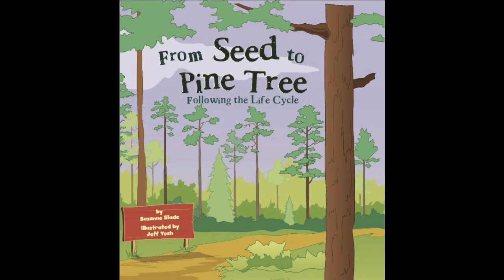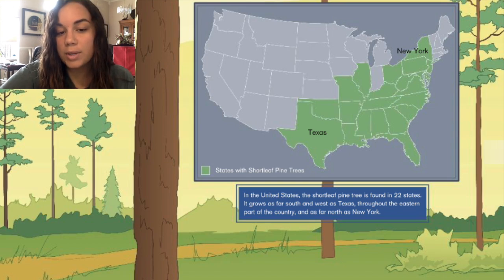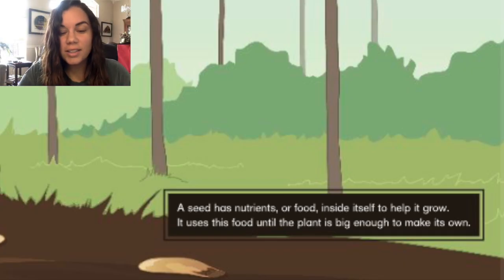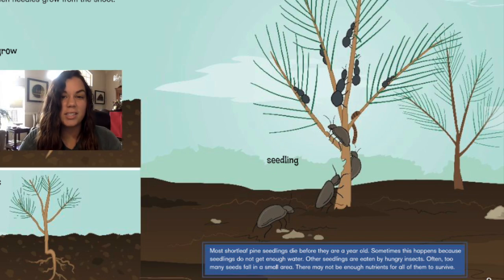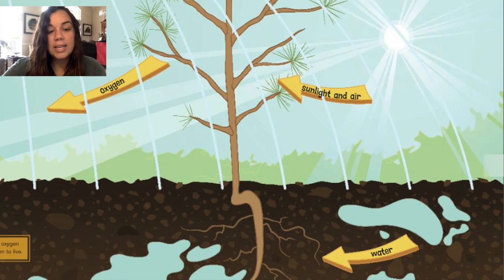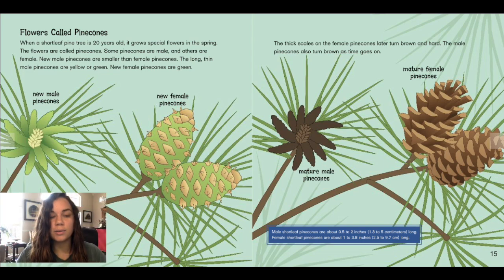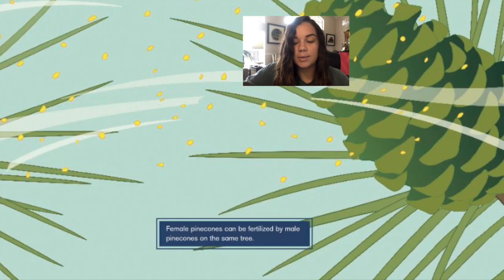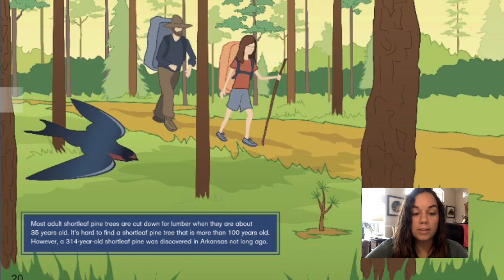From Seed to Pine Tree: Following the Life Cycle By Suzanne Slade - Read Aloud